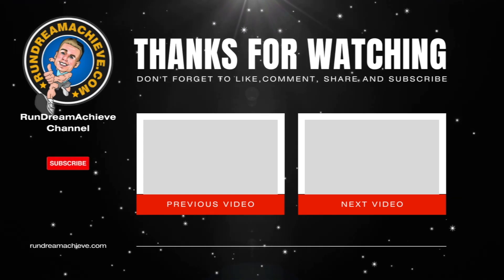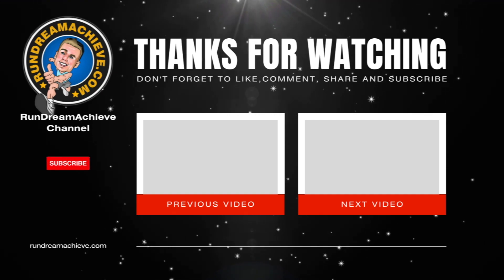How Long Does it Take to Train for a 20 Minute 5K and PR